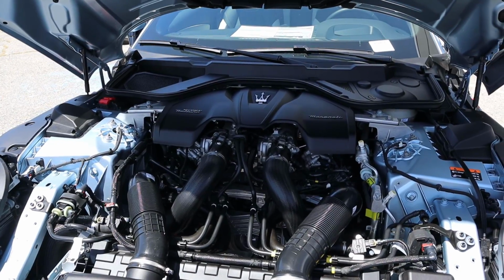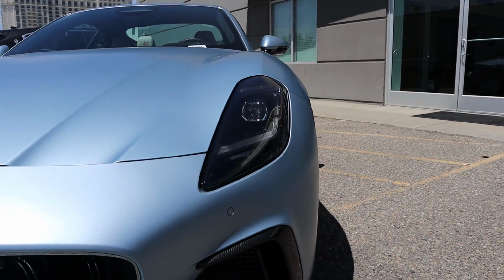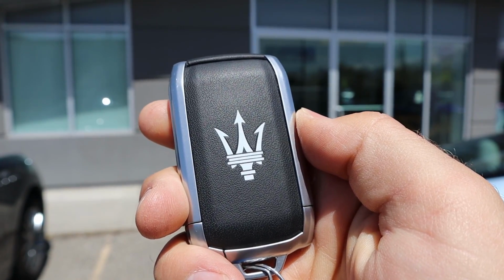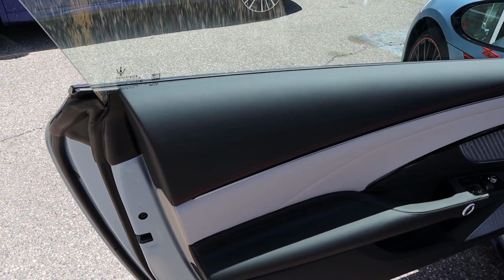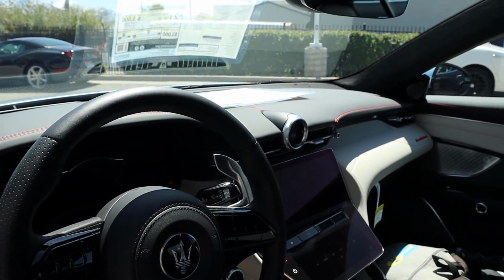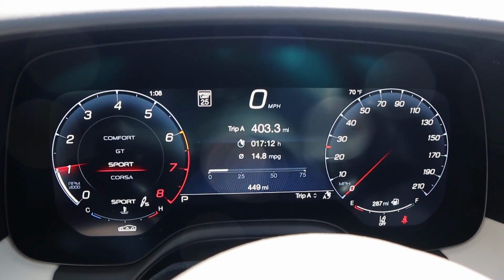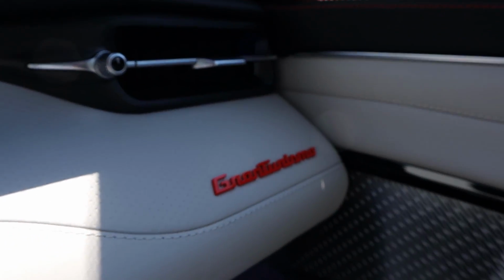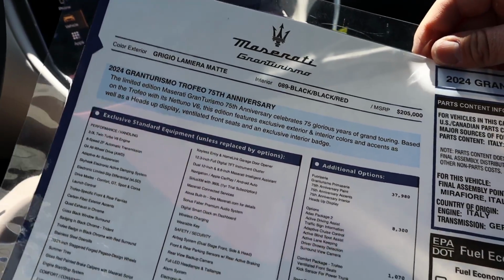2024 Maserati GranTurismo Trofeo: The Best Maserati Is Back!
Today I drive and review a 2024 Maserati GranTurismo Trofeo!